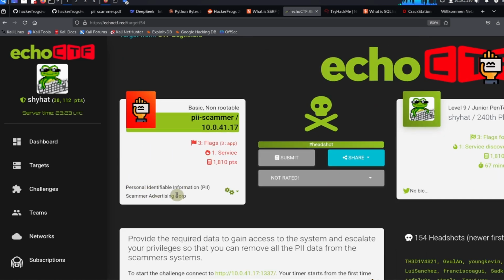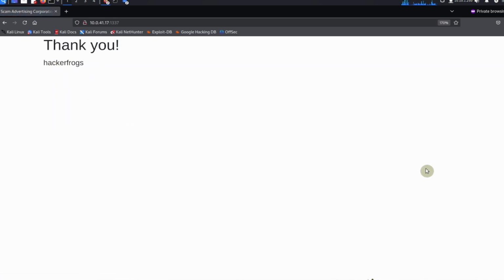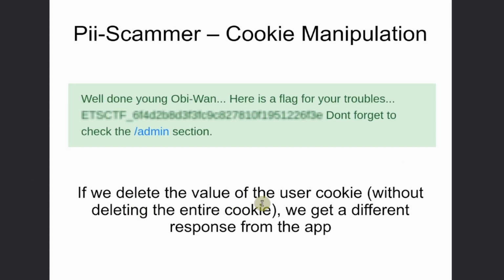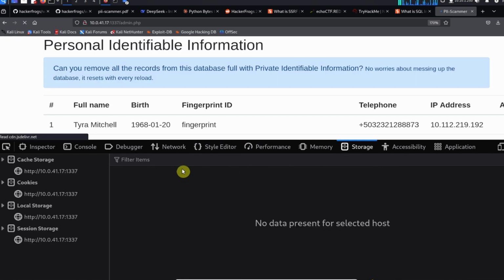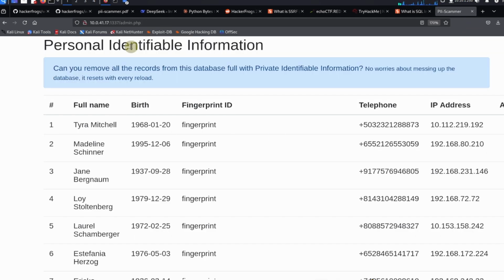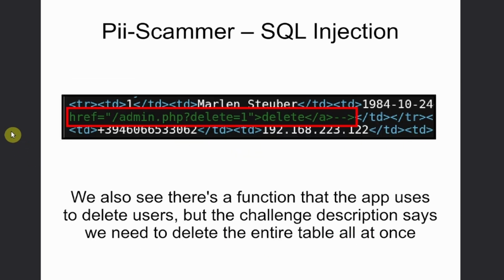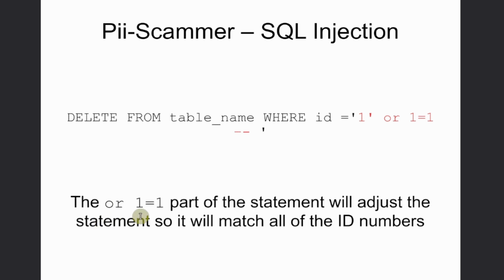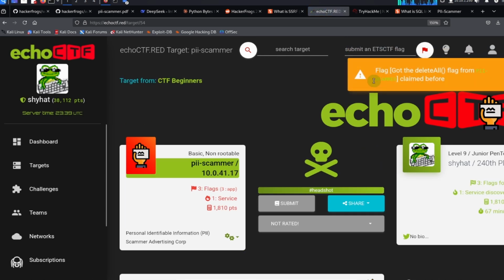Delete. It. All - EchoCTF - PII Scammer - Web Hacking - SQL Injection